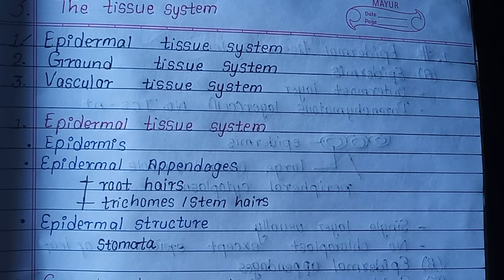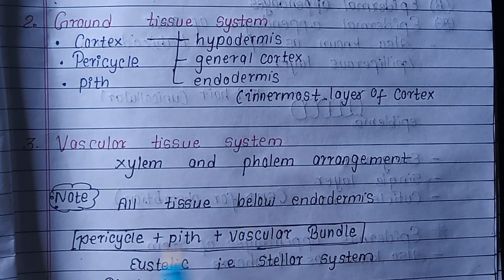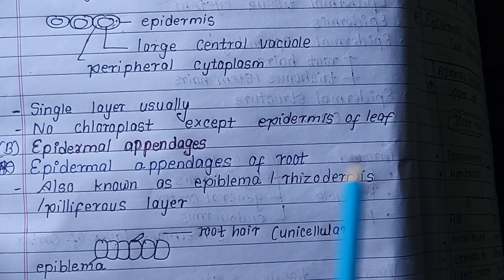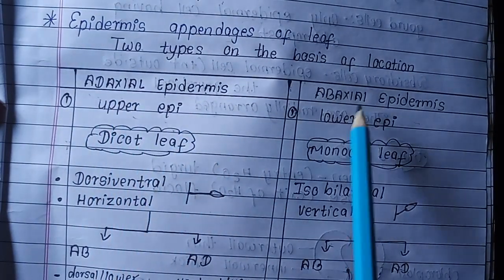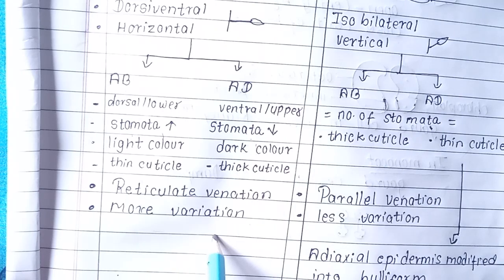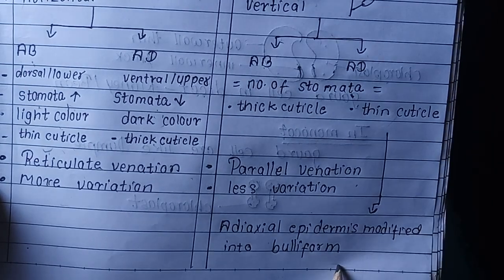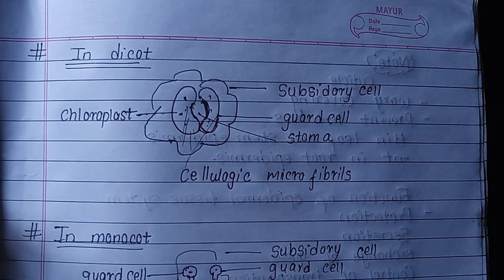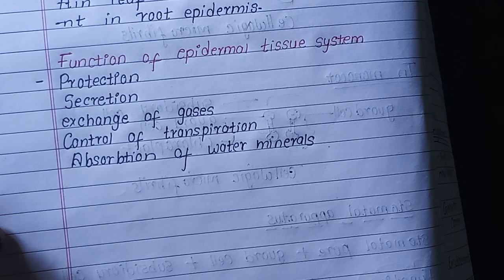The tissue system ....( epidermal t.s). short tips by ridima